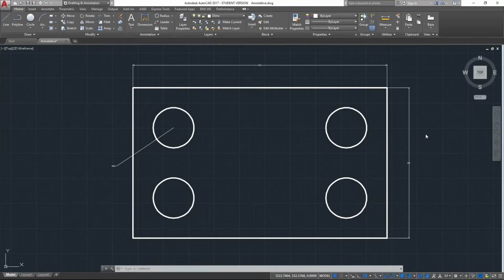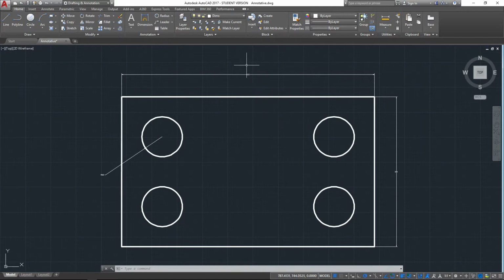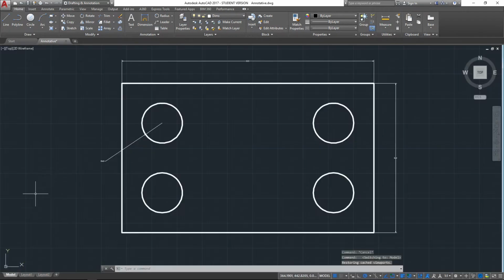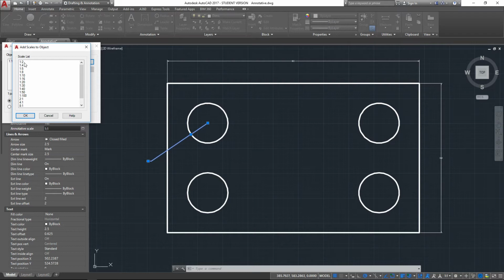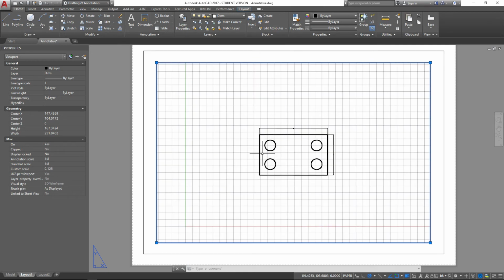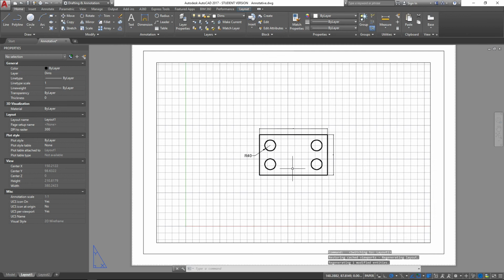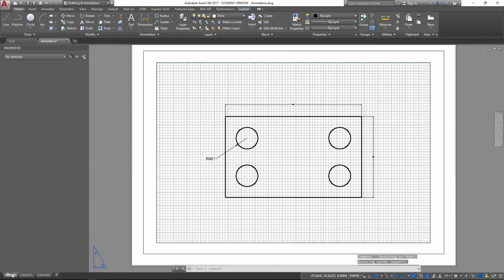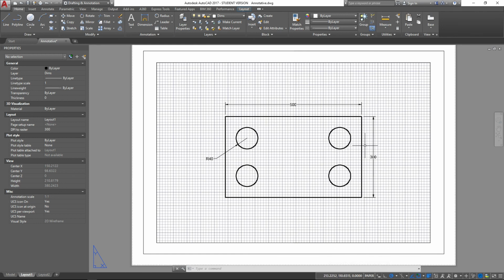AutoCAD 2017 Tutorial: Annotative Dimensions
This AutoCAD 2017 tutorial video demonstrates how to apply annotative qualities to dimensions.